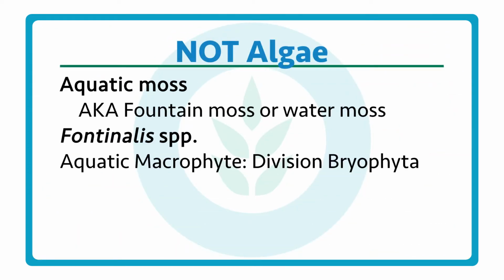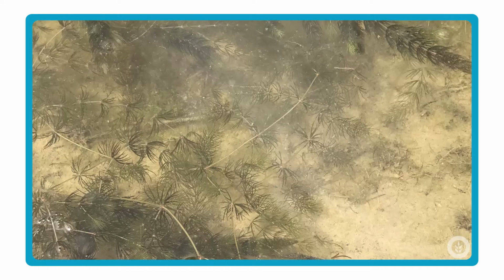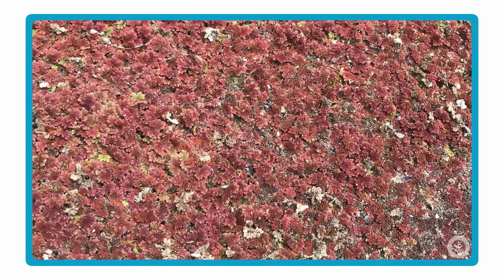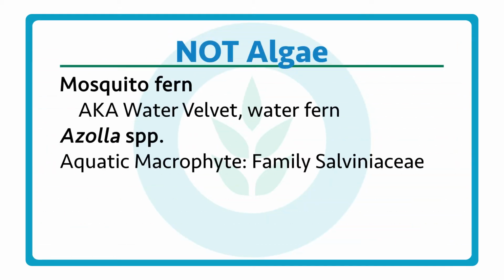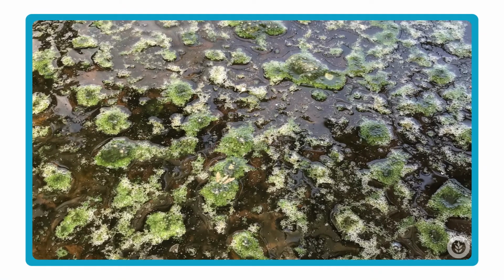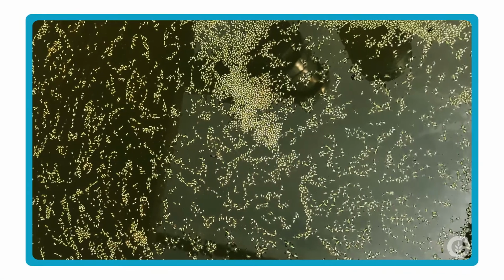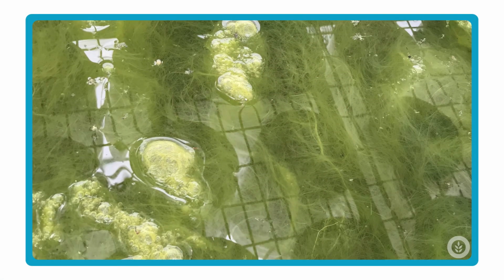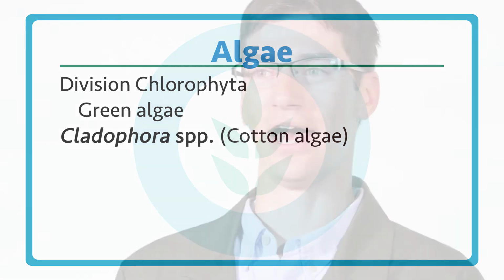Algae Corner Quiz: Algae or Not?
In this quiz we'll be showing you various types of aquatic species, and it's up to you to decide whether they're algae, or something else!